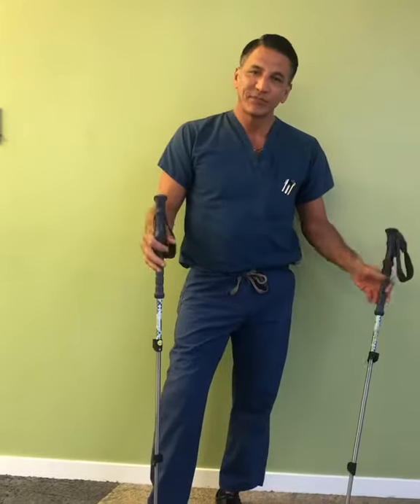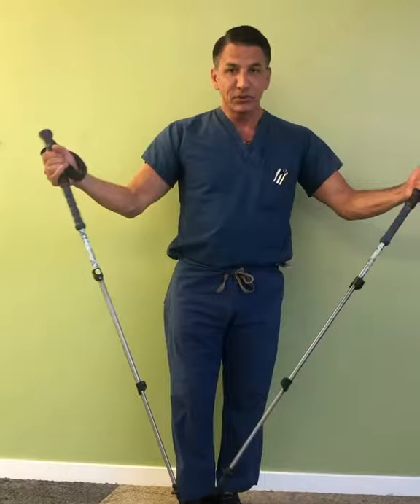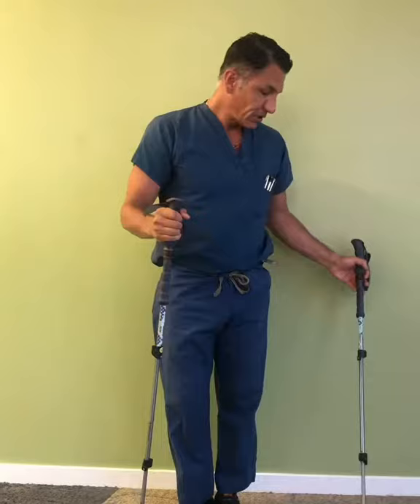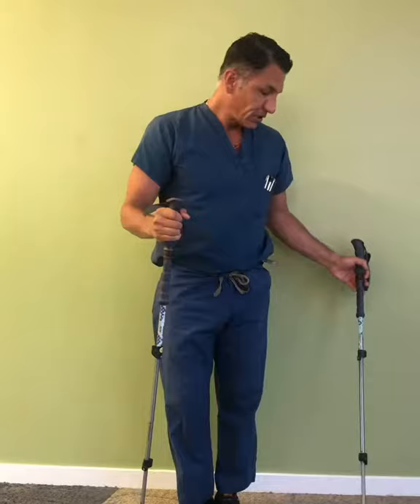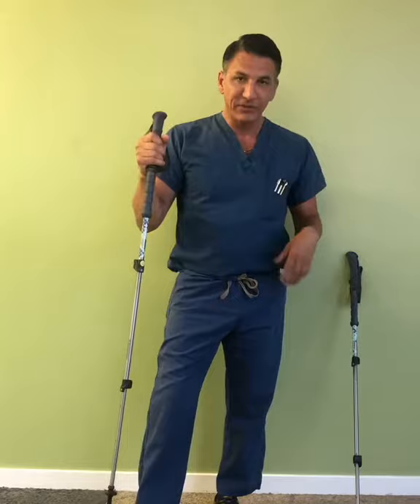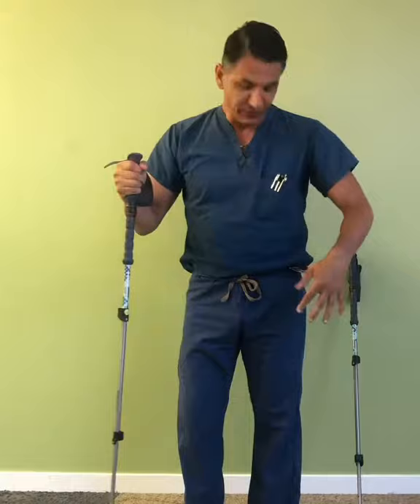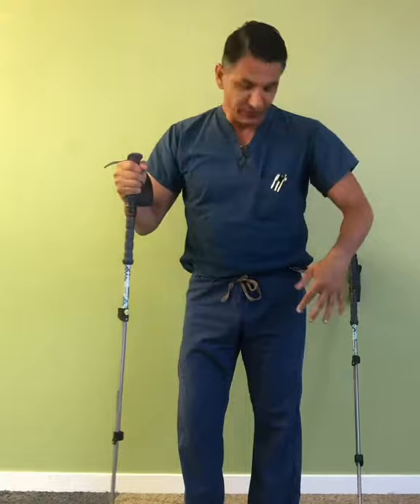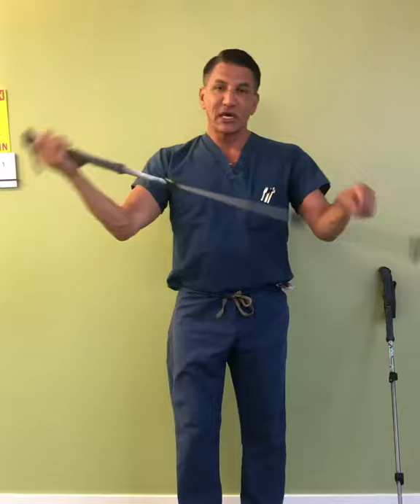Dr Mora: How to use a Cane or Hiking Pole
▶️ Dr. Mora is a board-certified orthopedic surgeon at Restore Orthopedics and Spine Center in Orange County.
He specializes in:
-Sports Trauma
-Arthroscopy of the knee, shoulder, hip and elbow.